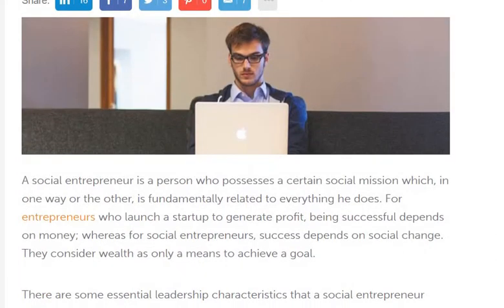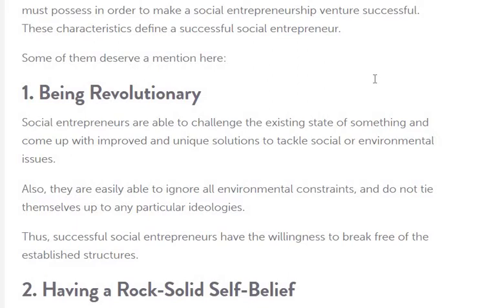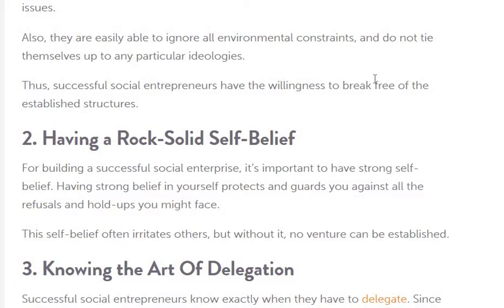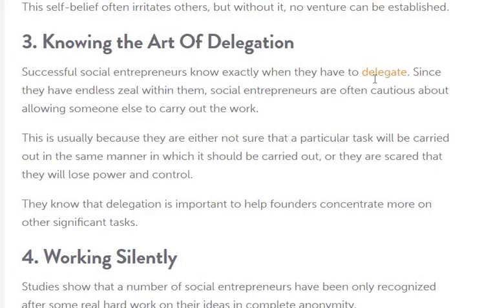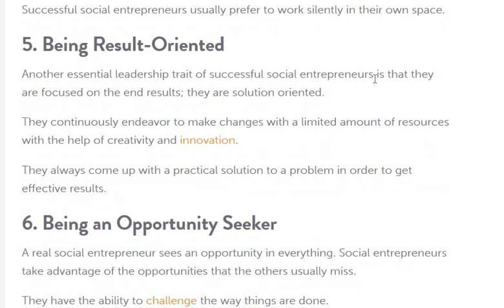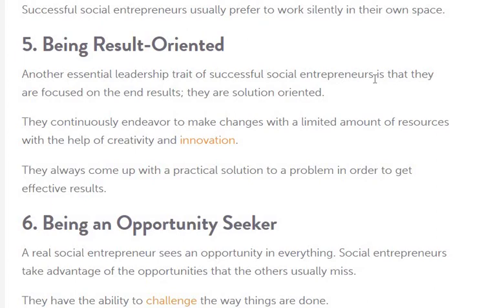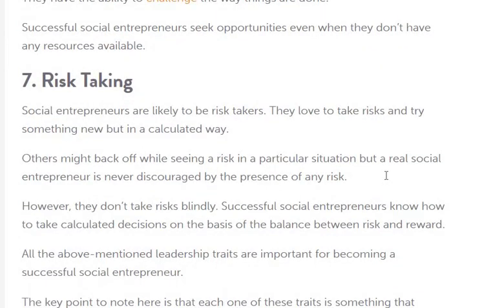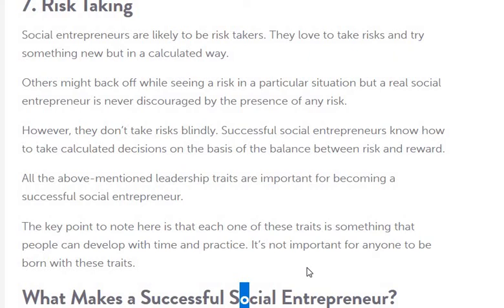Traits social entrepreneur